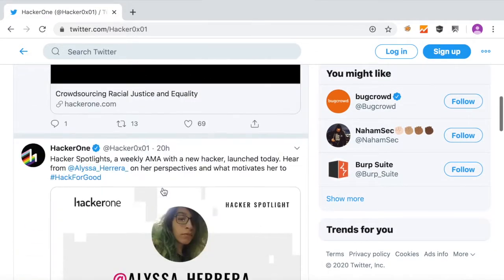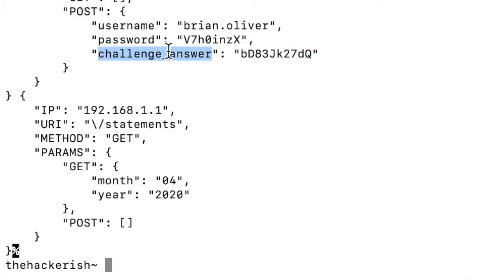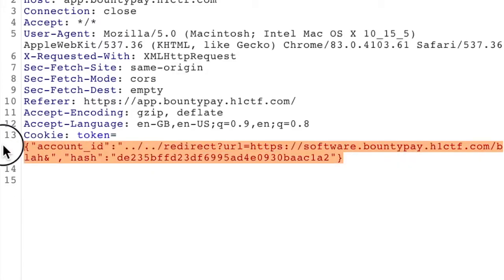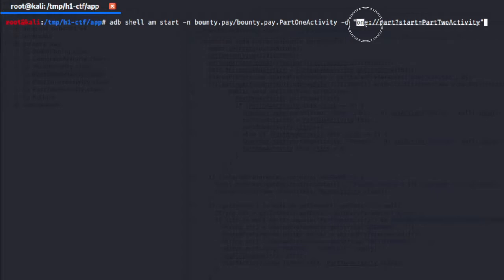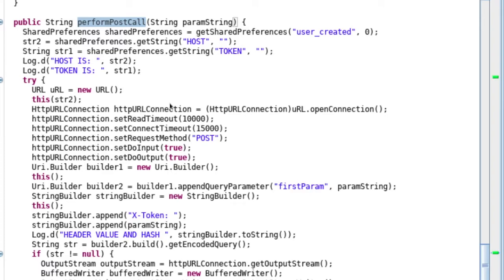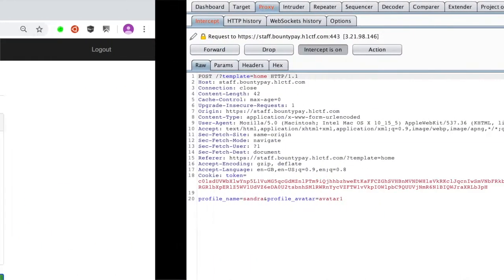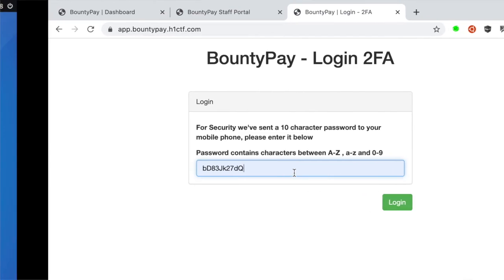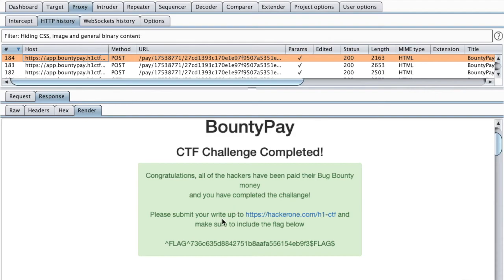Web, Android and API hacking...all in ONE place!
Hello ethical hackers! Today I will share with you my capture the flag writeup for H1-2006. It details my process of solving this awesome challenge organized by HackerOne.

I divided this CTF writeup into several sections, each one marks a milestone in the CTF journey. Every section is further divided into smaller parts to easily describe the vulnerabilities and how I exploited them.

This CTF write-up describes a smooth path. However, the reality was totally different. The write-up doesn’t include rabbit holes I fell for when I was looking for ways to pivot inside the infrastructure. It doesn’t mention the long hours trying to figure out how to solve the Android challenges, and it certainly doesn’t talk about the sleepless nights trying to escalate the privileges, code the scripts and debug everything!

As always, stay curious, keep learning and go find some bugs!